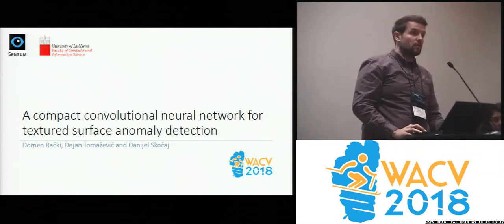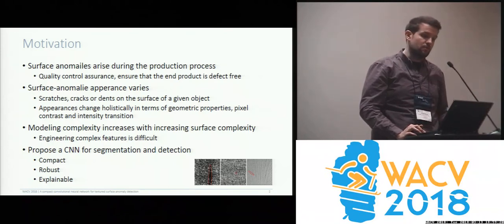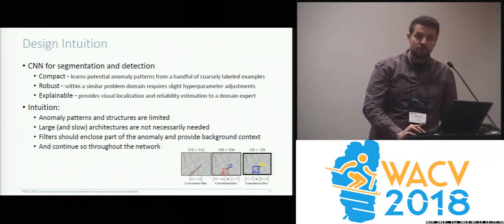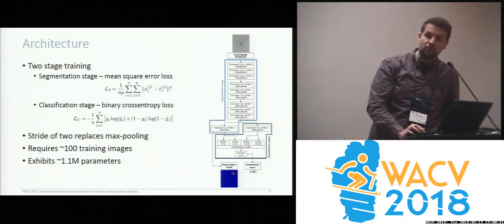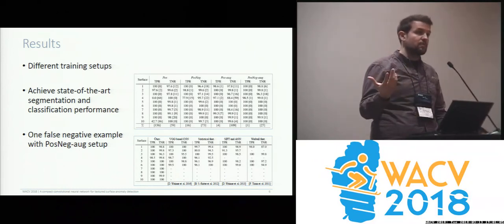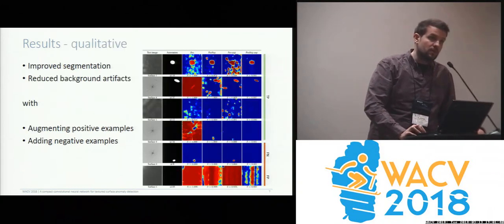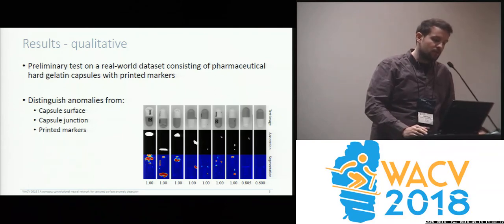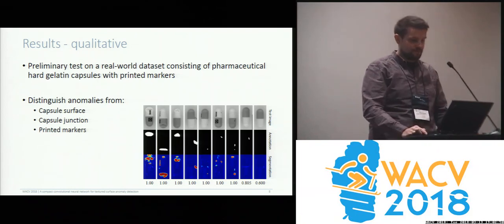WACV18: A compact convolutional neural network for textured surface anomaly detection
Domen Racki, Dejan Tomazevic, Danijel Skocaj
Convolutional neural methods have proven to outperform other approaches in various computer vision tasks. In this paper we apply the deep learning technique to the domain of automated visual surface inspection. We design a unified CNN-based framework for segmentation and detection of surface anomalies. We investigate whether a compact CNN architecture, which exhibit fewer parameters that need to be learned, can be used, while retaining high classification accuracy. We propose and evaluate a compact CNN architecture on a dataset consisting of diverse textured surfaces with variously-shaped weakly-labeled anomalies. The proposed approach achieves state-of-the-art results in terms of anomaly segmentation as well as classification.